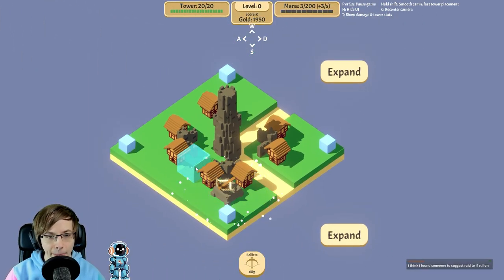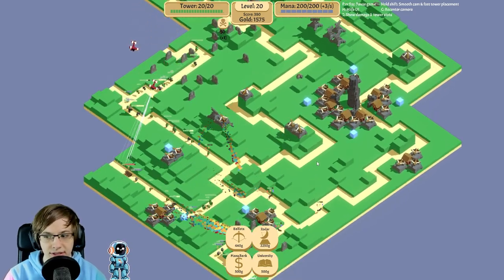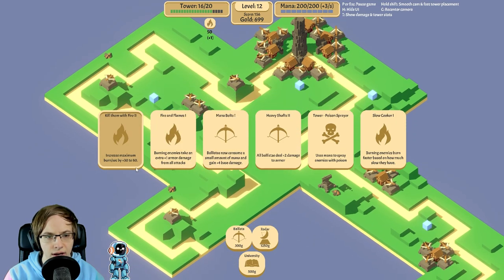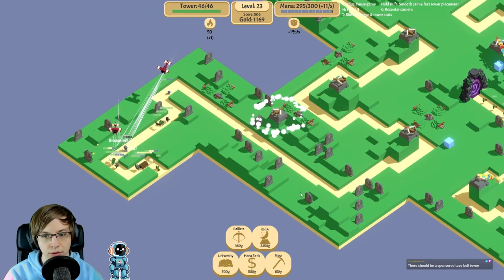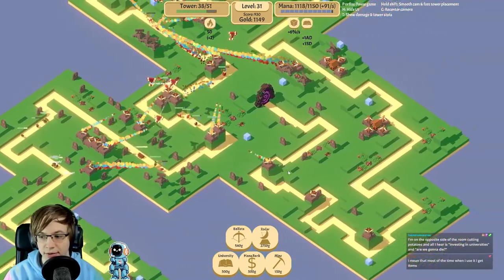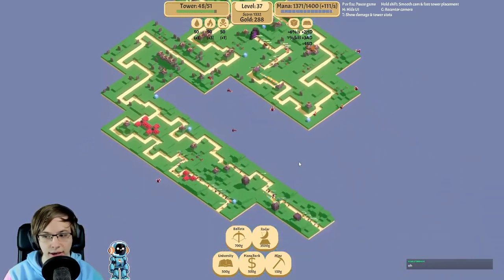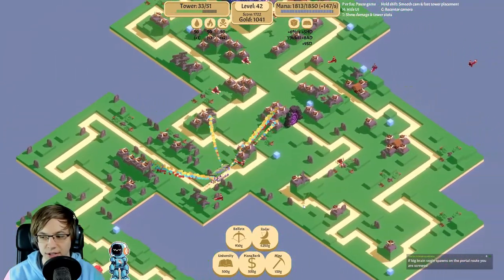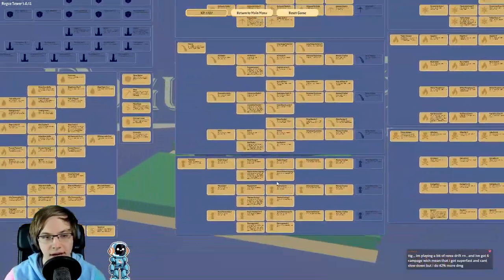ONLY USING Ballistas & Planes Is OP!!! | Rogue Tower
We discovered how OP only using Ballistas and Attack Planes where! Is it strong enough to beat double defense tho?

| SOCIAL LINKS |